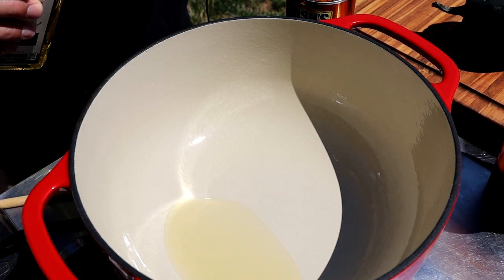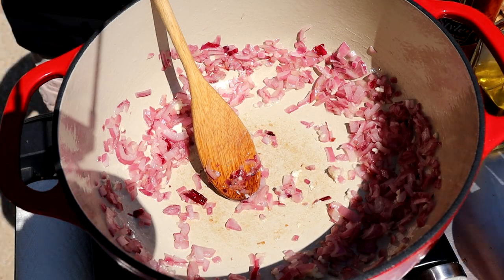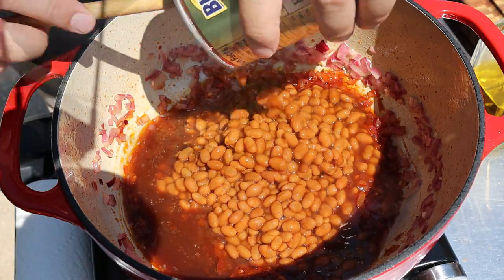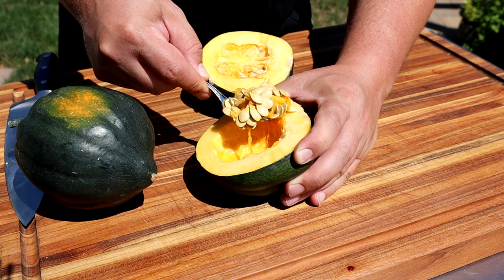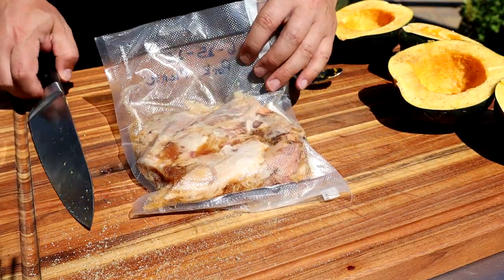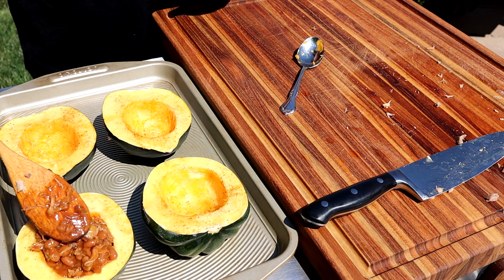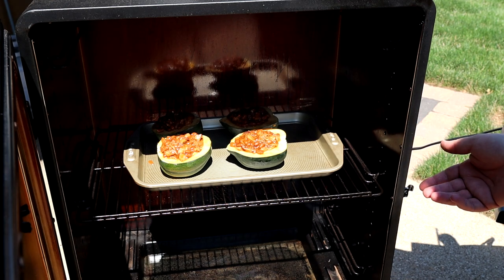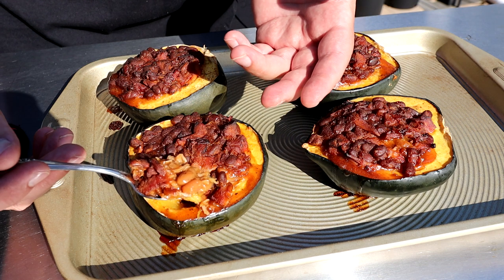Smoked Pork And Beans Side Dish Recipe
Smoked Pork and Beans served inside of an acorn squash is really easy to make and it tastes great. In this recipe I use leftover smoked pork, and I doctor up a can of baked beans.
Set the smoker to 250 degrees F and smoke the squash and smoked pork and beans until the squash is nice and soft.

Portable Power Generator That can Power a Pellet Smoker
Pellet Smoker Tube
Garlic Jalepeno Rub
The BBQ Rub
Slicing Knife
Weekend Warrior BBQ Shop
Inkbird IRF-4S Wireless Remote Meat Thermometer
ThermoPro TP15 Waterproof Cooking Thermometer with Long Probe
Turkey Brine Kit
Single Burner Outdoor Stove
Pit Boss Cast Iron Pan Set
DIY Pastrami Kit
Venom Steel Nitrile Gloves
Cotton/Polyester Regular Weight Plain Seamless Knit Glove
USA Quarter Sheet Baking Pan and Cooling Rack
Outdoor Entertainment BBQ Storage Table
Italian Pizza Dough Kit (Pack of 2)